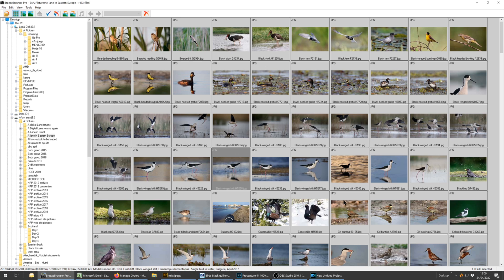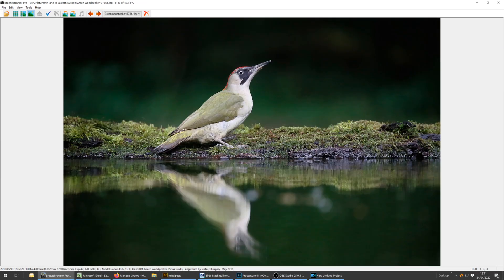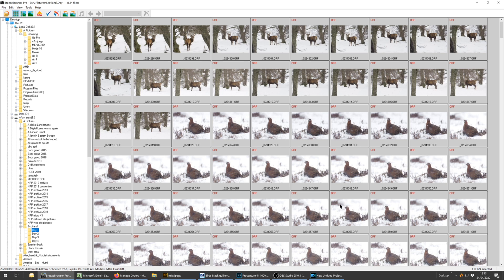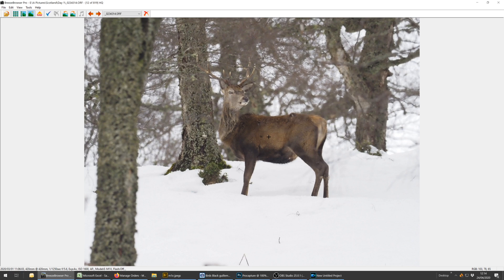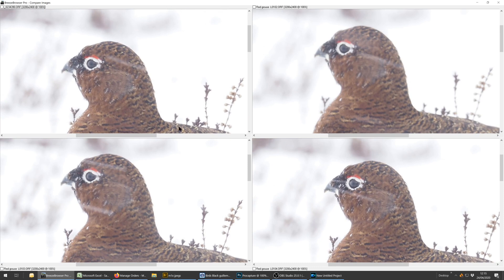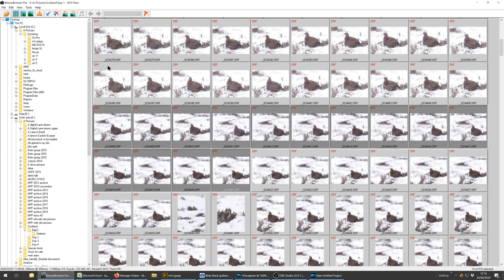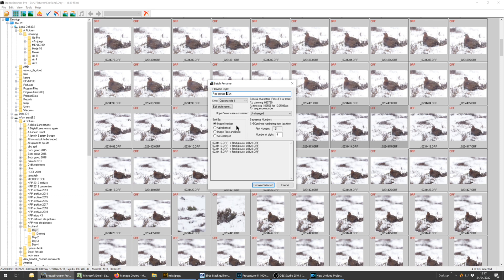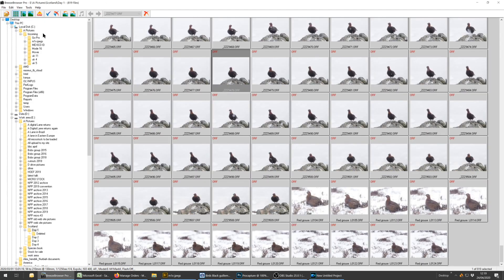Breezebrowser editing software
The super fast editing software Breezebrowser Pro.